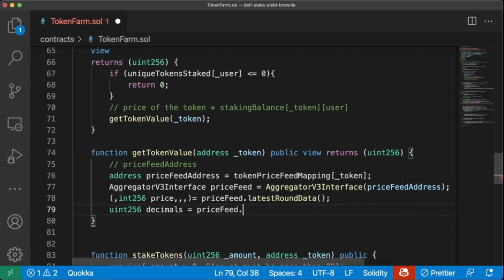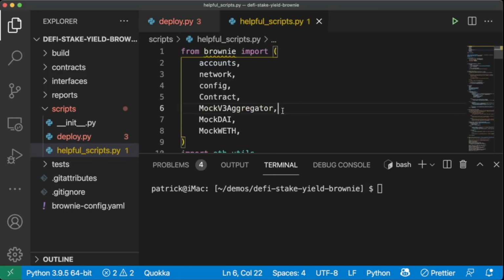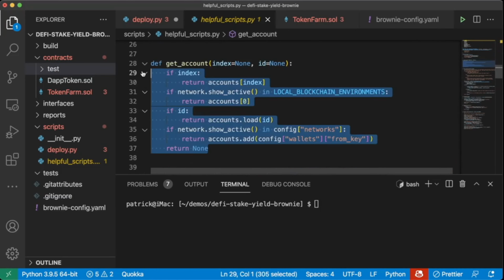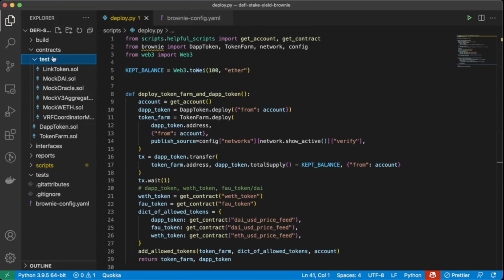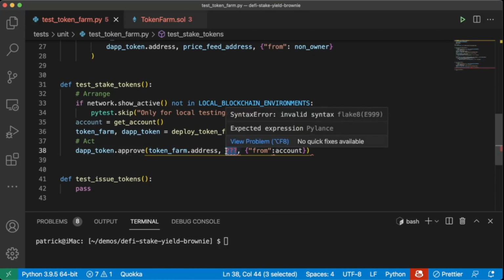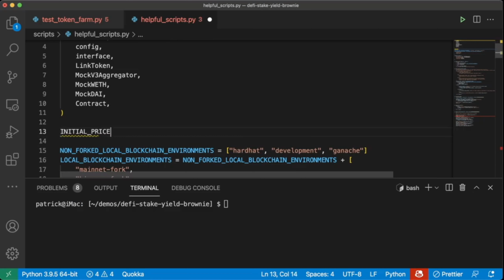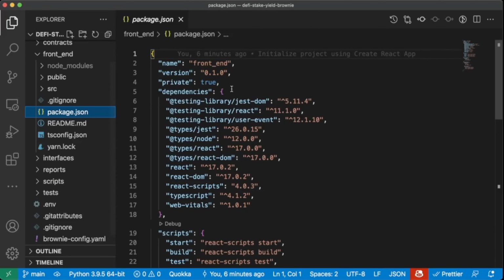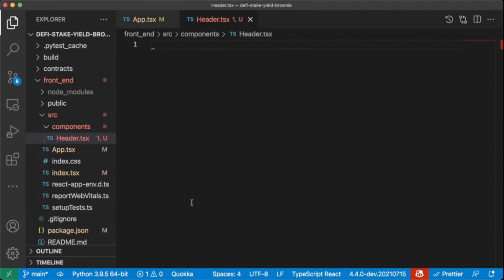How to Create Multi-Step Forms 013